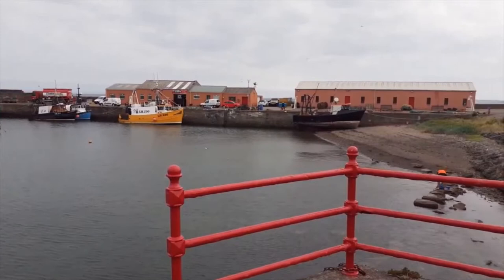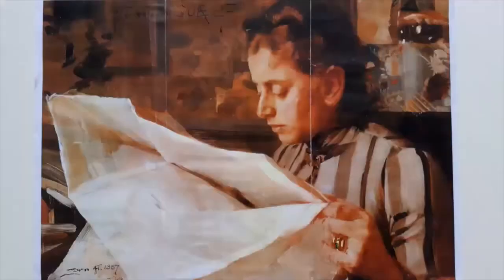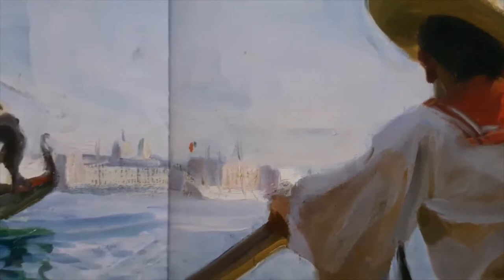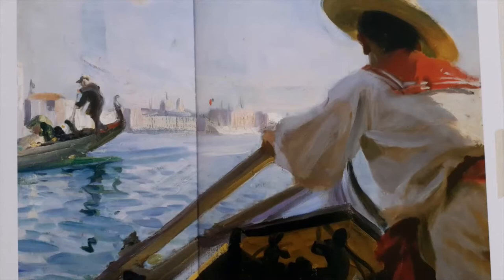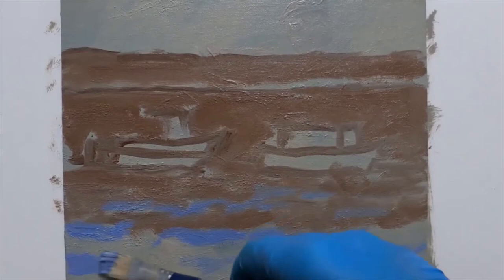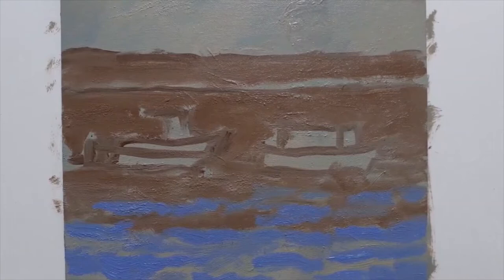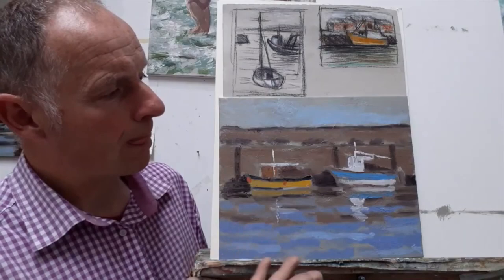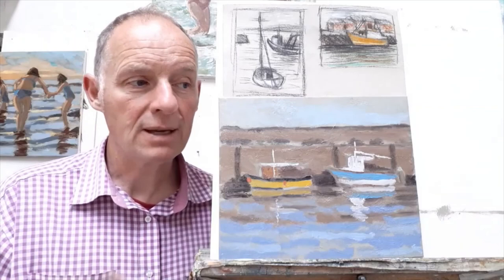PAINT LIKE ZORN BY THE SEA Summer School